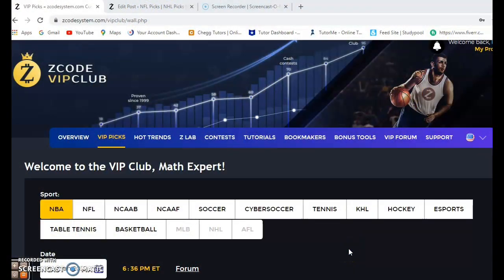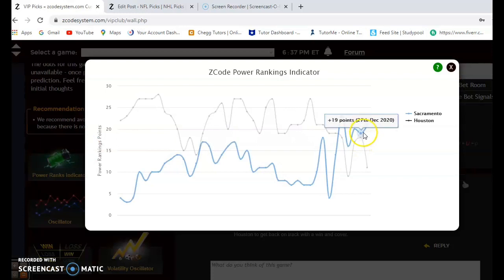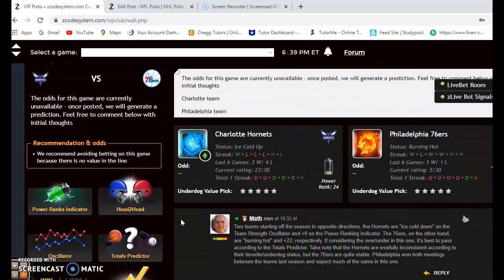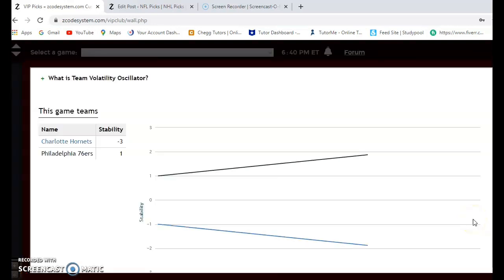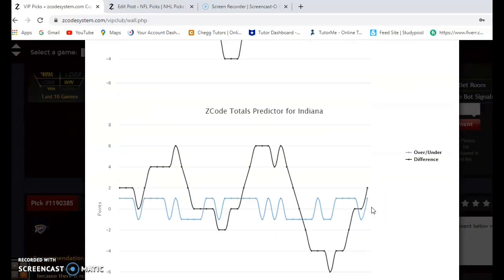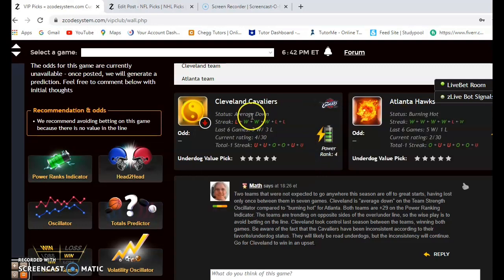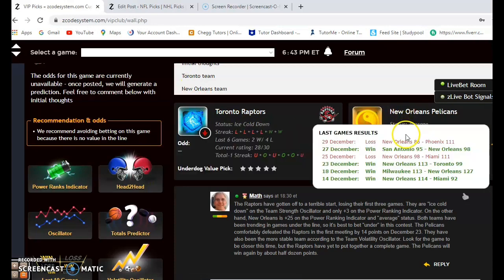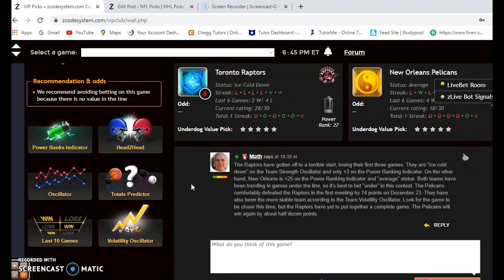NBA Picks January 2: Cleveland versus Atlanta Featured Matchup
🏀🏆 The NBA has begun its 72-game schedule and a week into action, a few teams have surprised. Two of them face off as the Cleveland Cavaliers take on the Atlanta Hawks. Several other games will be examined for January 2, 2021.